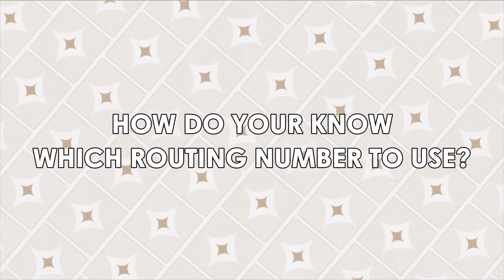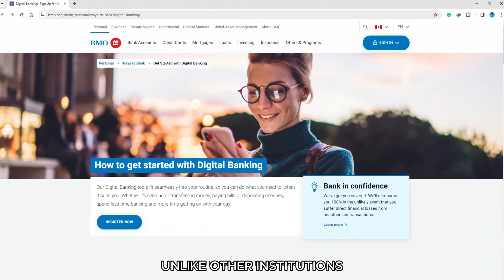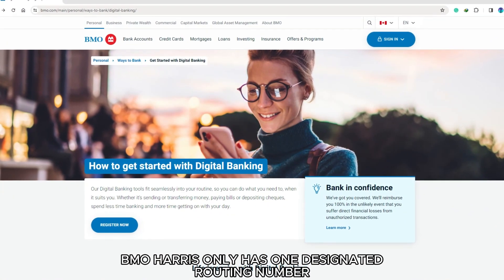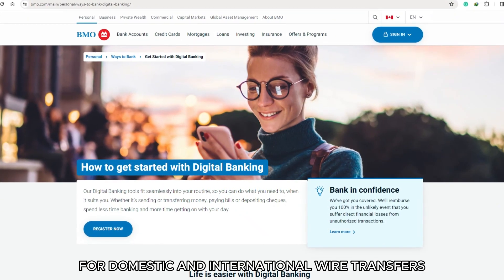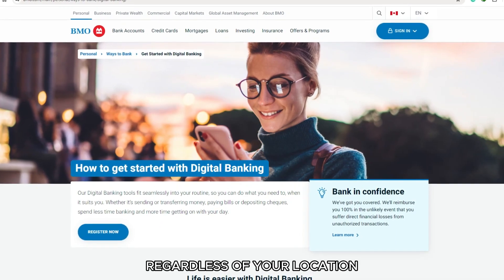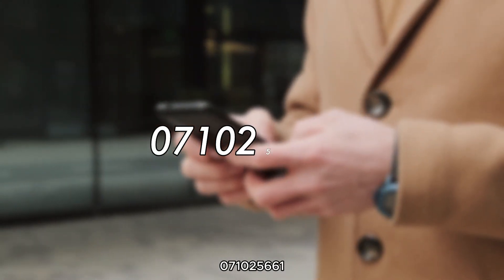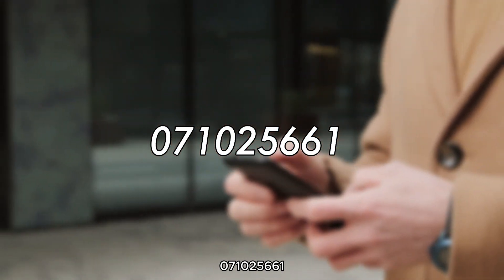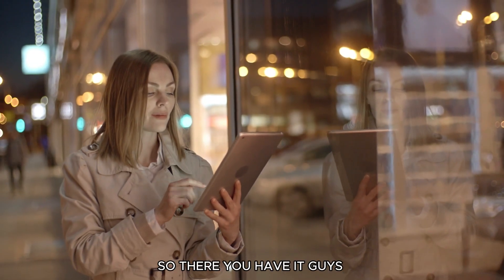How To Find Routing Number BMO Harris App (What Is BMO Harris Routing Number?)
How To Find Routing Number BMO Harris App (What Is BMO Harris Routing Number?). In this video tutorial I will show how to find Routing Number BMO Harris app.

On Mobile App
• Launch the BMO Harris app on your iOS or Android device. Make sure you have the latest version of the app.
• From the main dashboard, select the account you wish to use to make your transactions.
• On the accounts page, click on Account details.
• A new page will open up, showing all relevant information regarding the account, including the routing number.

If you need further assistance, you can contact BMO Harris through their customer service number at 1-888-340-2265 (the number is in the description)

How do you know which routing number to use?
Unlike other institutions, BMO Harris only has one designated routing number for domestic and international wire transfers, regardless of your location. The routing number is 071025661 (the number is in the description)